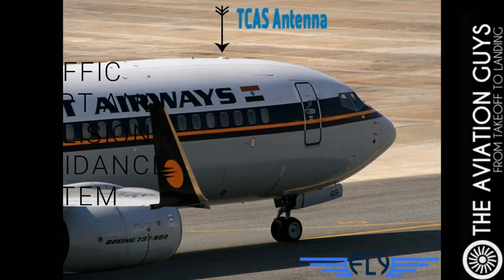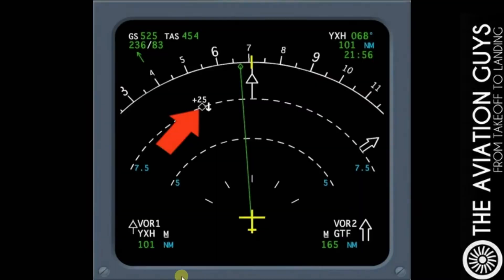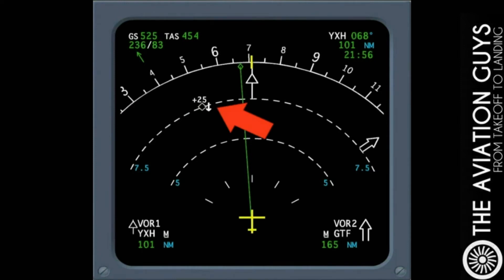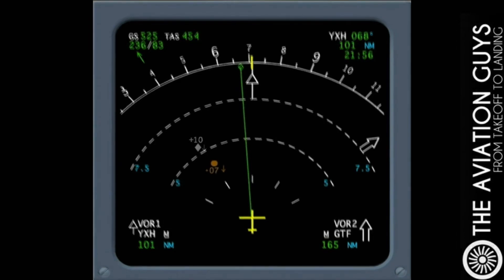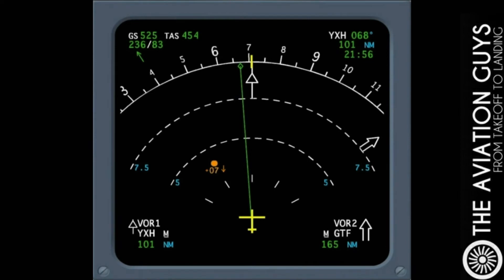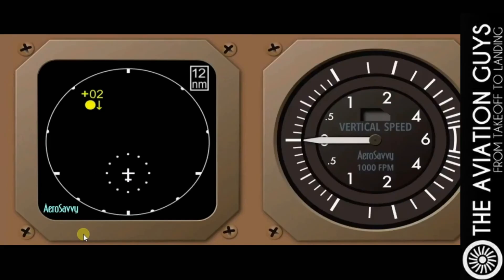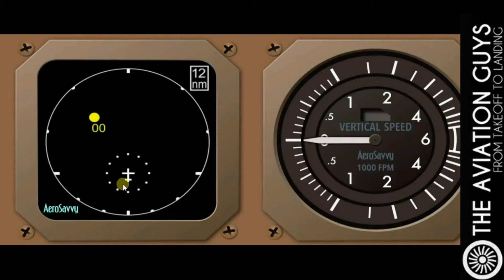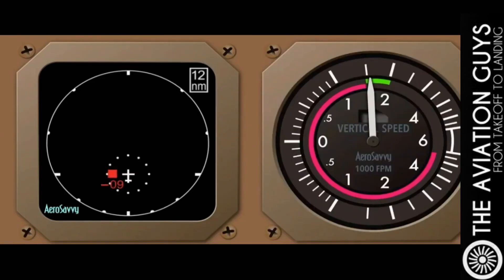THE AVIATION GUYS | TCAS PART-I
In This Video We Described The Basic introduction of the TCAS.
What is TCAS?
A traffic collision avoidance system or traffic alert and collision avoidance system (both abbreviated as TCAS, and pronounced /tiːkæs/ "tee-kas") is an aircraft collision avoidance system designed to reduce the incidence of mid-air collisions between aircraft. It monitors the airspace around an aircraft for other aircraft equipped with a corresponding active transponder, independent of air traffic control, and warns pilots of the presence of other transponder-equipped aircraft which may present a threat of mid-air collision (MAC). It is a type of airborne collision avoidance system mandated by the International Civil Aviation Organization to be fitted to all aircraft with a maximum take-off mass (MTOM) of over 5,700 kg (12,600 lb) or authorized to carry more than 19 passengers. CFR 14, Ch I, part 135 requires that TCAS I is installed for aircraft with 10-30 passengers and TCAS II for aircraft with more than 30 passengers.
The Next video will be of the real working function of TCAS  & Transponder.

COPYRIGHT RESERVED FOR THE AVIATION GUYS